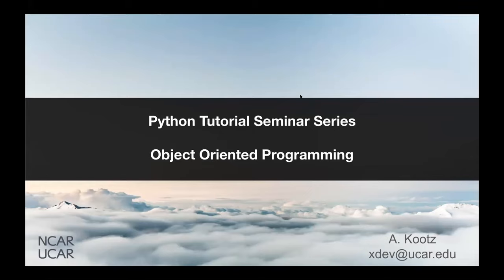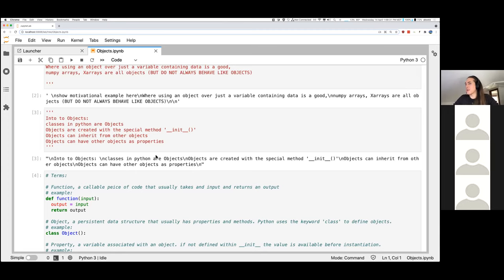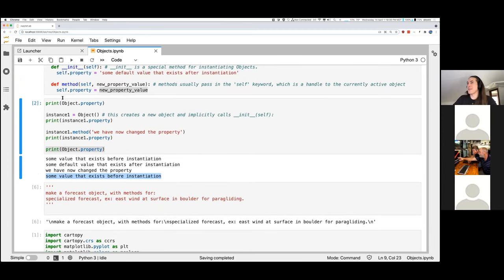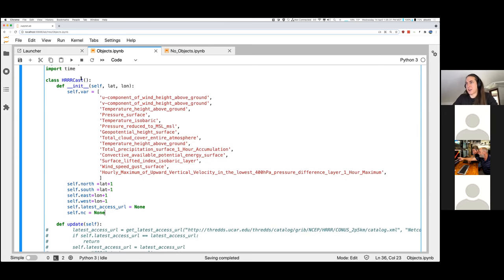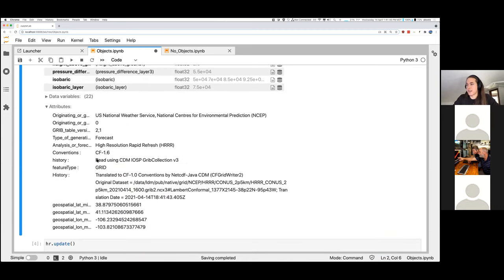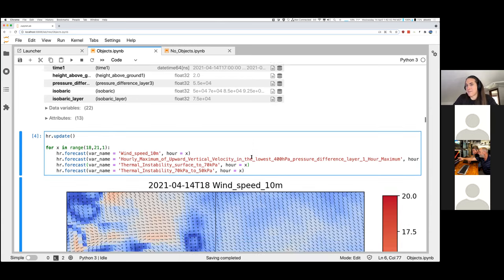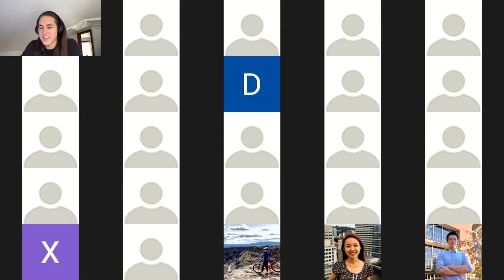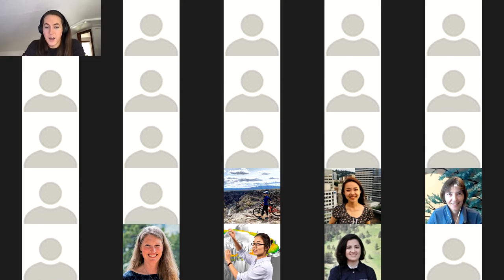Object Oriented Programming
NCAR Xdev team member A. Kootz gives an introduction to Object Oriented Programming with Python. The target audience of this lesson is scientists who want to learn to code in Python, but have some previous coding experience.

Note: Project Pythia does not offer support via YouTube comments.